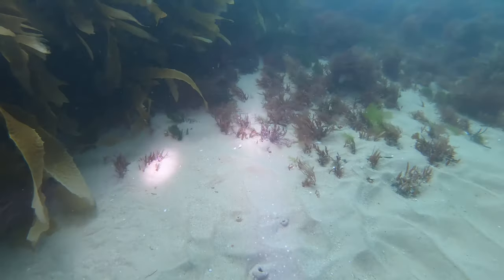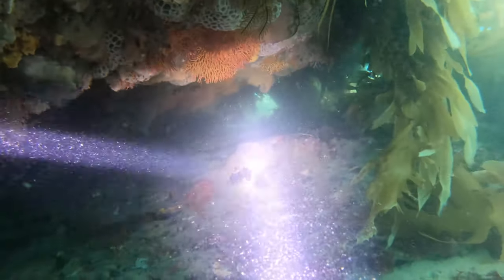OrcaTorch D700 dive torch review & testing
This is the third of my OrcaTorch reviews, this time we are looking at a good primary dive torch for the recreational diver, the D700.

I look at the battery options & performance and rank it against my favourite dive torch the Dive Rite BX2 which I use on every dive. I tested this torch in broad daylight so you can only imagine how good it is in the dark.